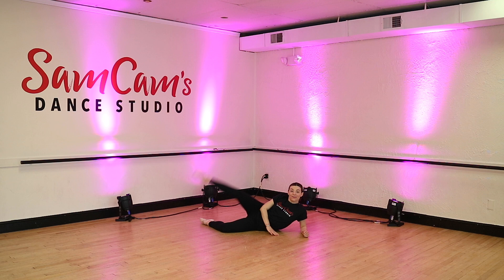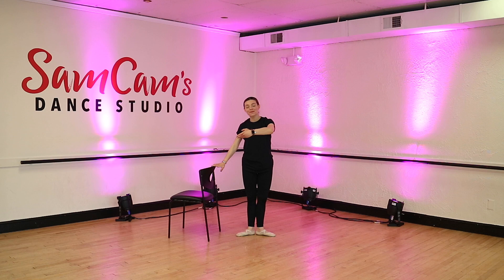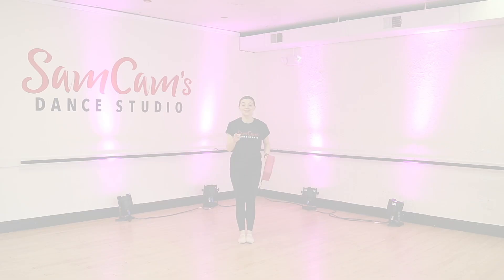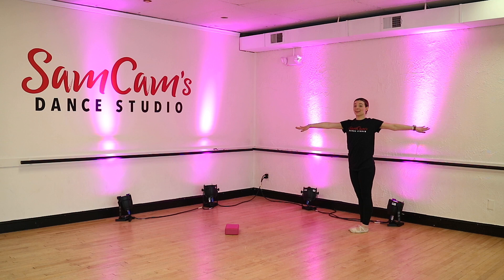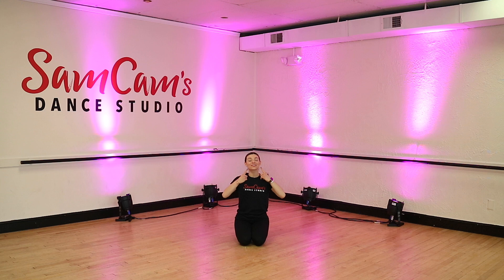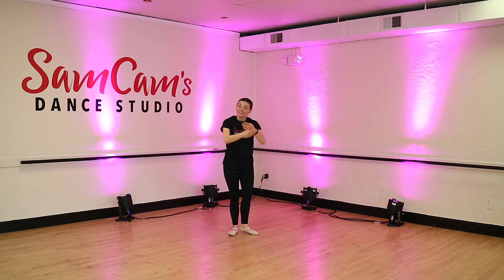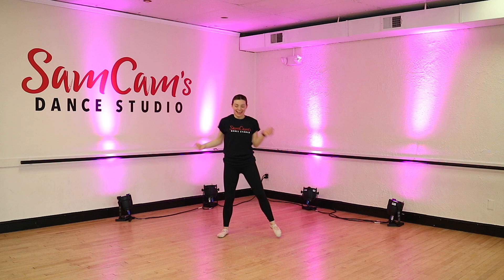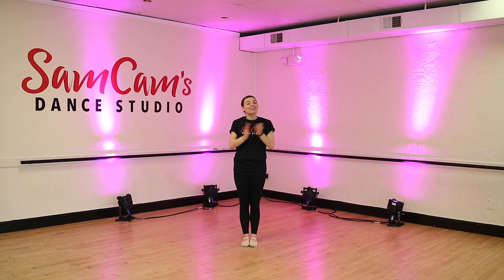Free Online Leap Dance Class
Hi guys! Miss Sam here! Please enjoy this free online Leap themed dance class! Keep on dancing! xoxo Miss Sam!